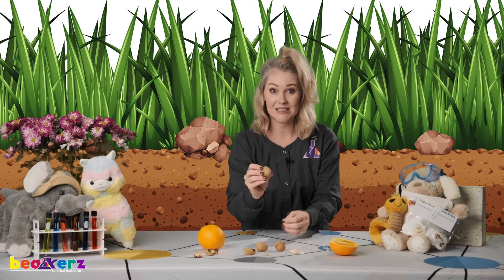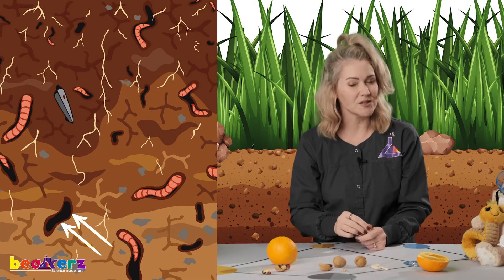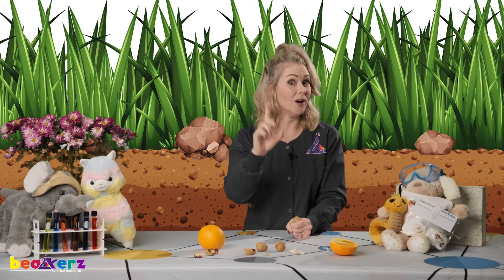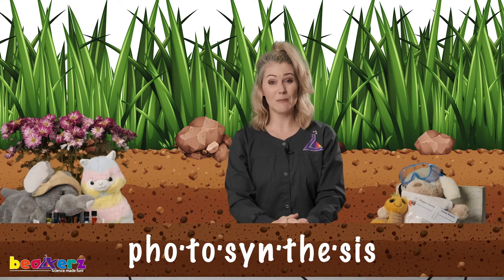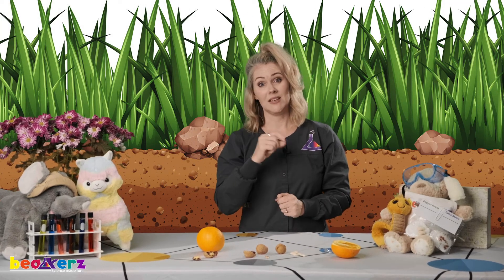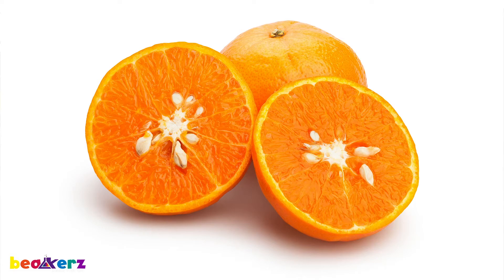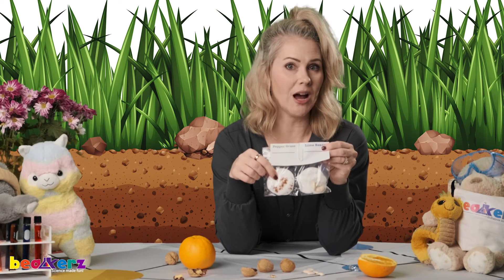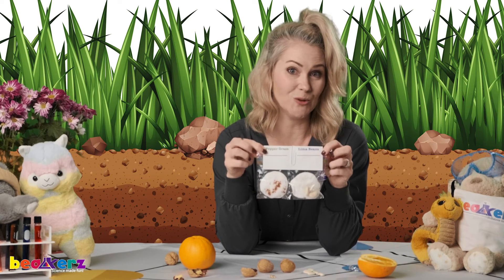Plant Parts - I am Root - Beakerz Box #4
Plants have many parts that help it grow, stay anchored to the ground, whether a storm, pass nutrients and water, and more. What is the role of a plants roots? How about the stem? Can plants turn sunlight into food? Watch and find out!

This video goes along with Box 4, lesson 4 of our subscription science boxes.